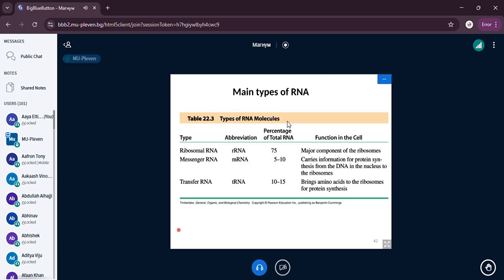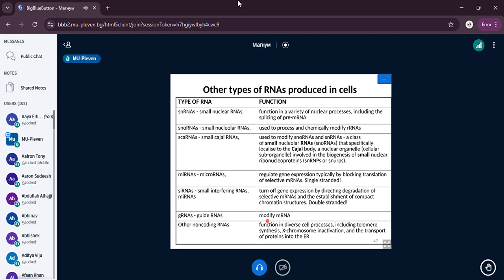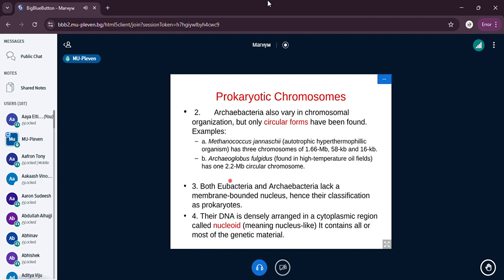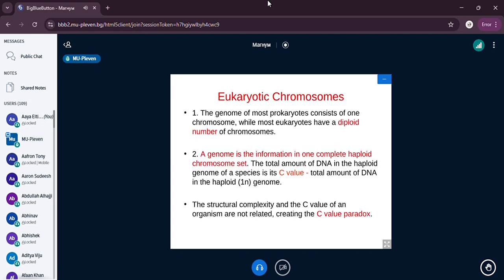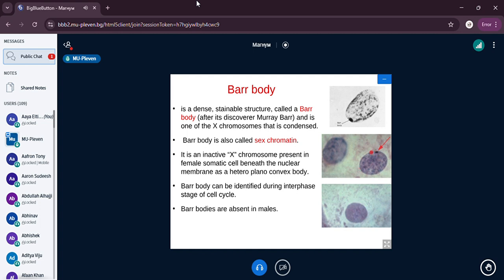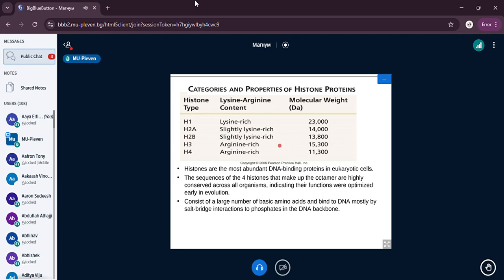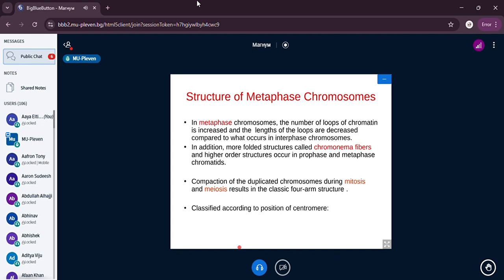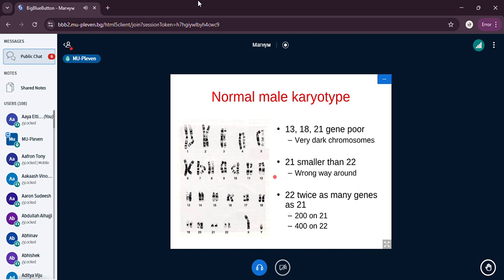Biology (25 feb)